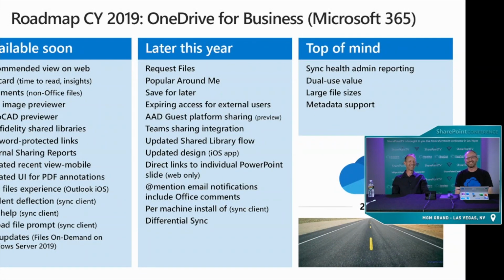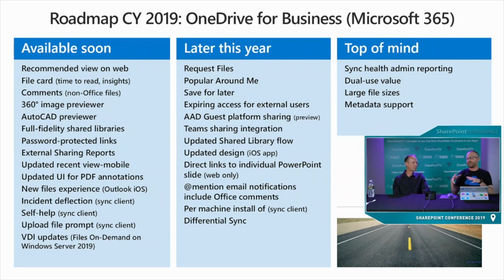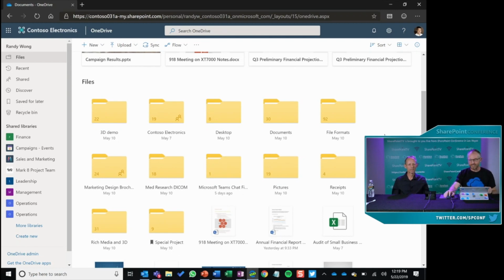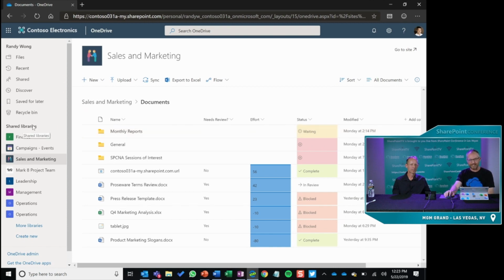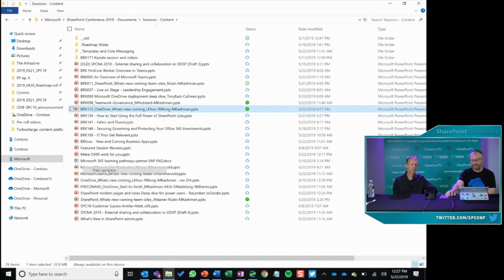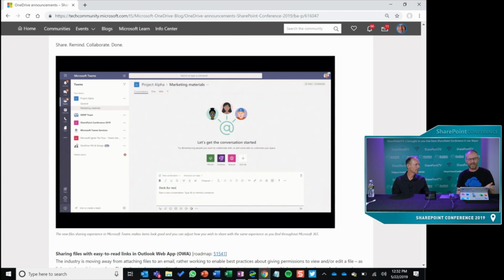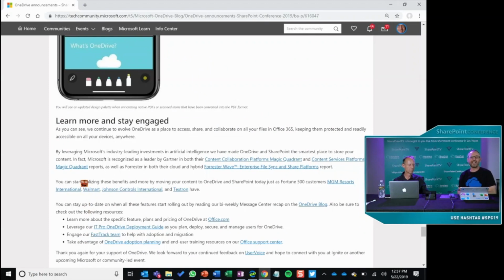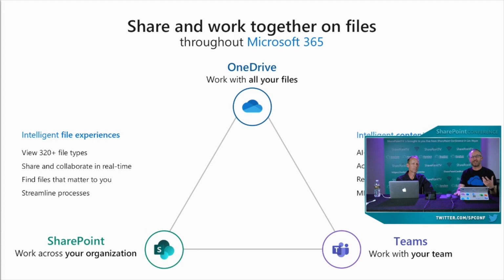SPTV with Mark Kashman, Live from SharePoint Conference 2019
SharePoint TV - Broadcast live on Twitch, SharePoint TV with hosts Bill Baer and Jeff Fritz.  On this episode Bill invites Mark Kashman, senior project manager SharePoint